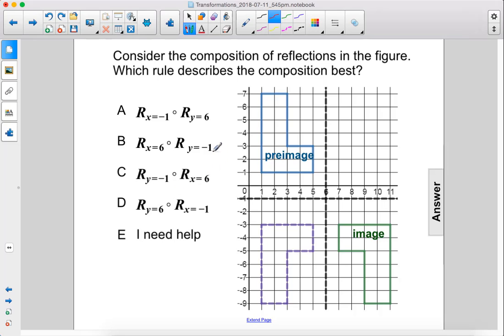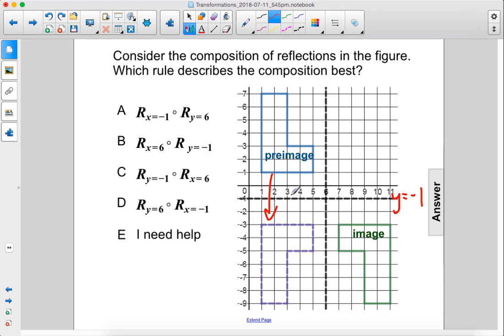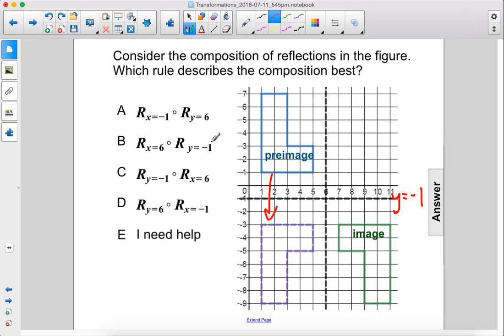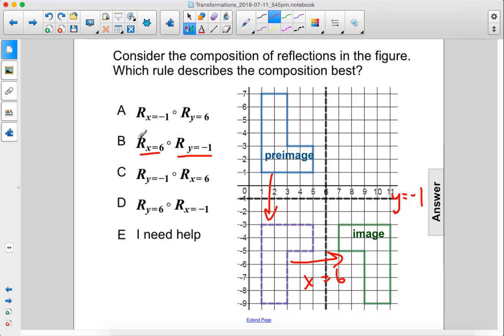Geometry Transformations Composition Pt 2 Q67